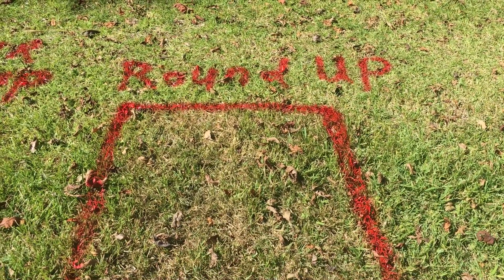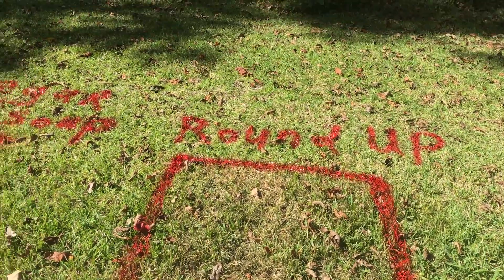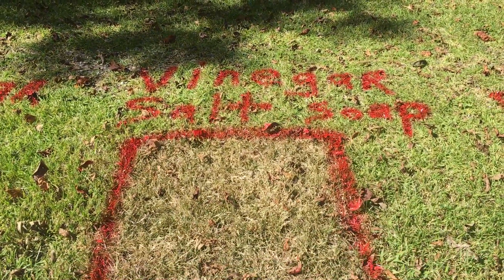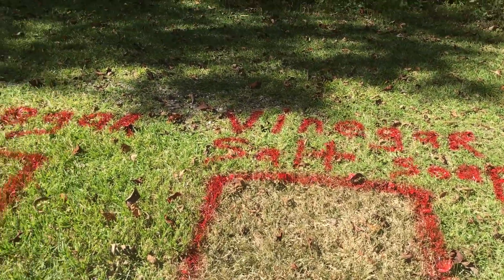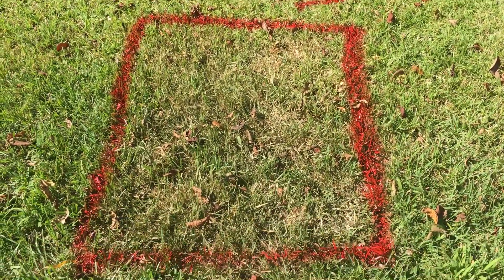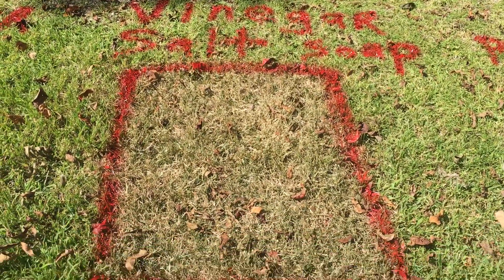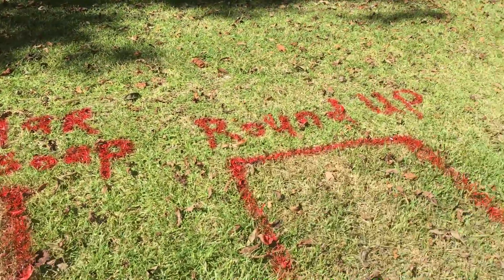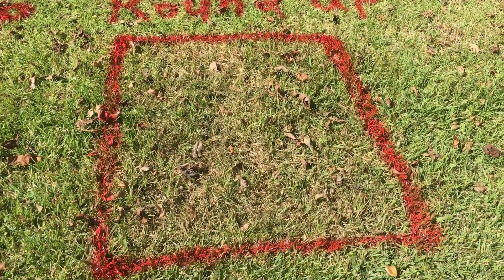Cheap way to make round up